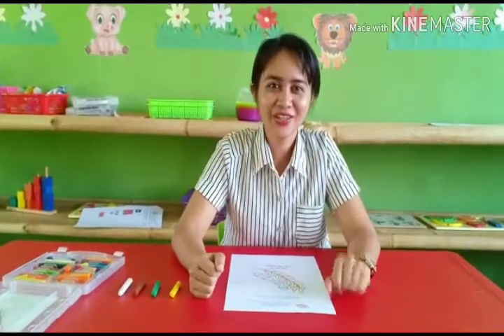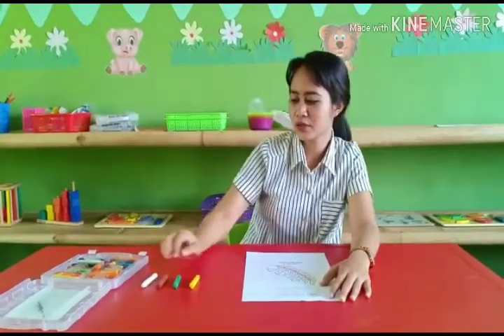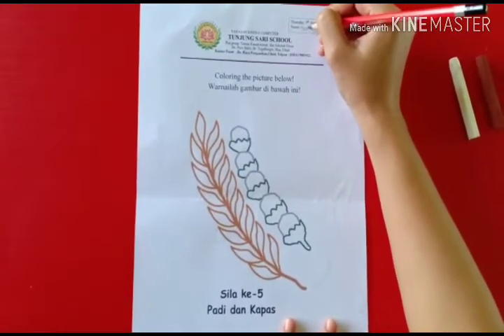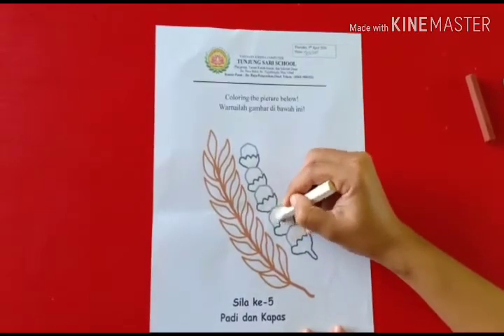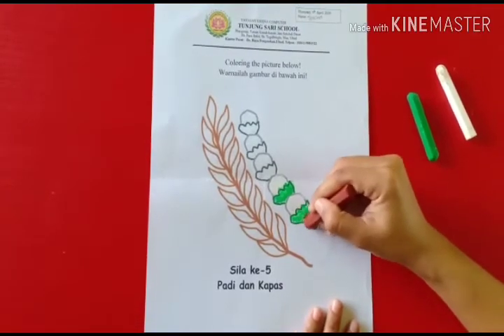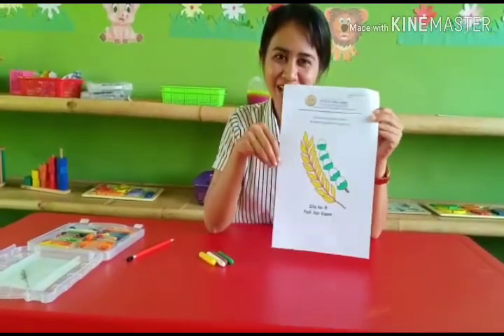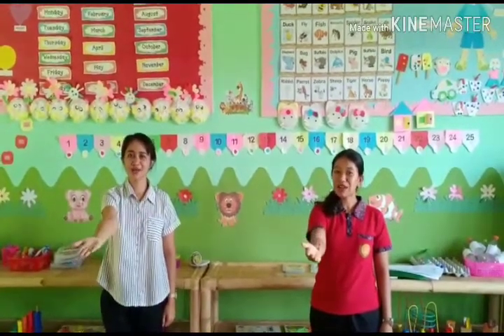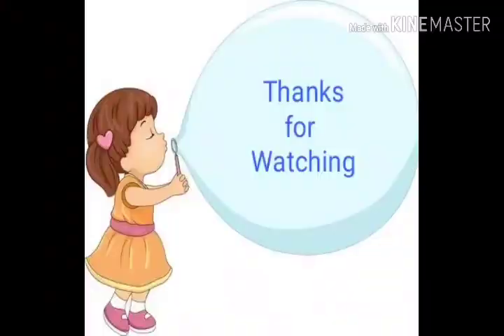E-learning : Coloring PG A